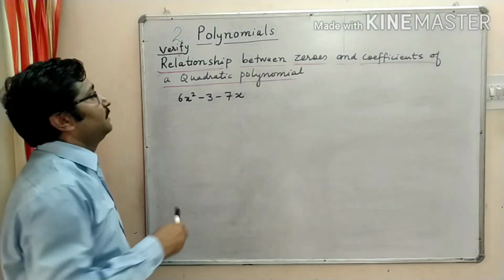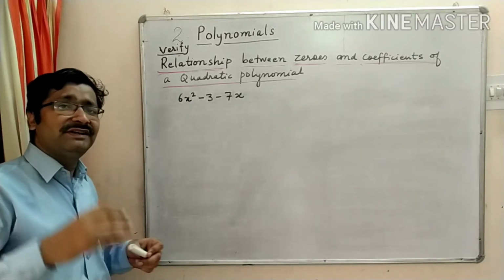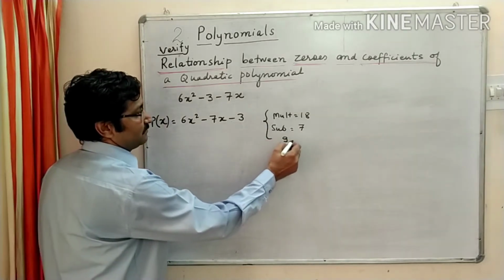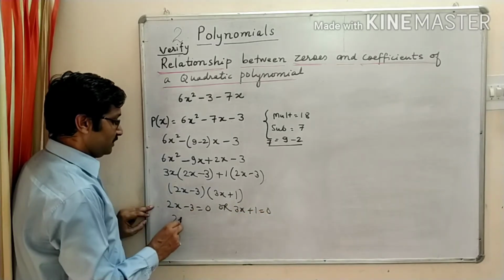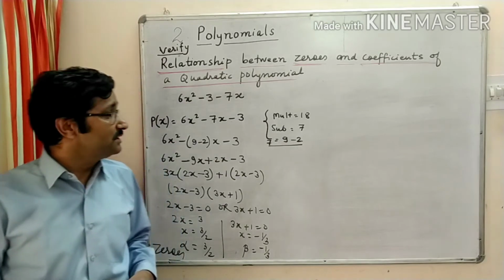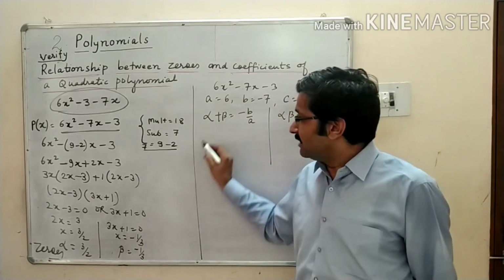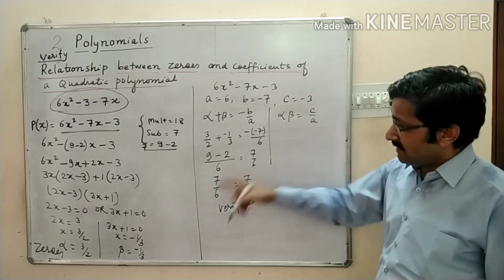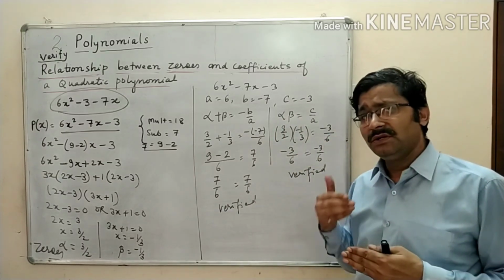2-Polynomial part 4 verify relation